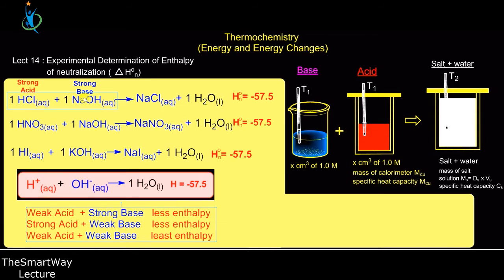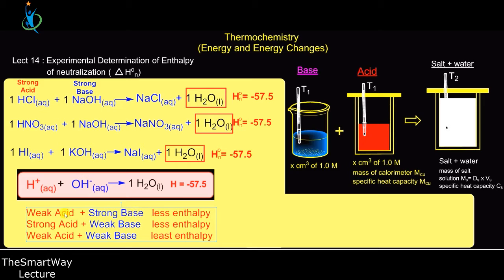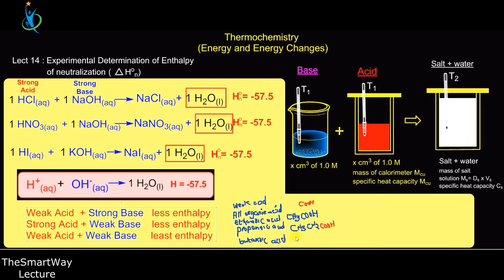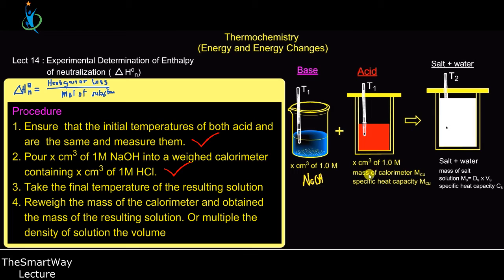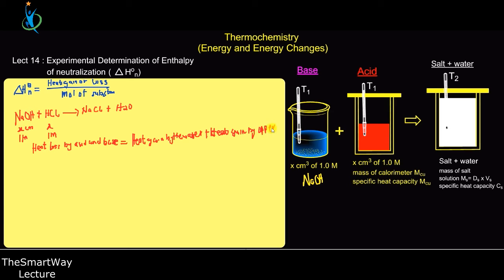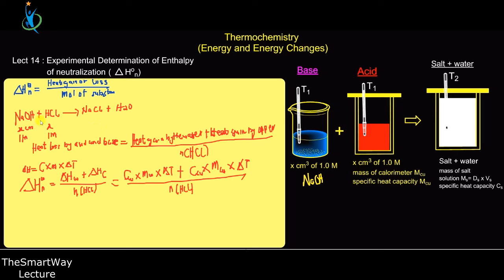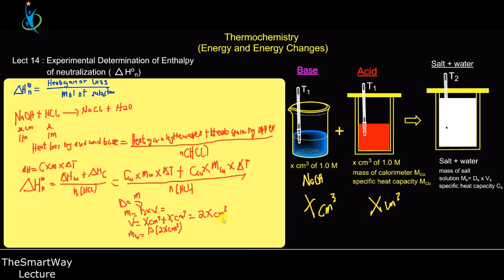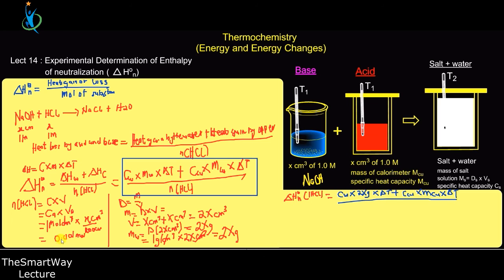SWTC 15 DETERMINATION OF ENTHALPY OF NEUTRALIZATION